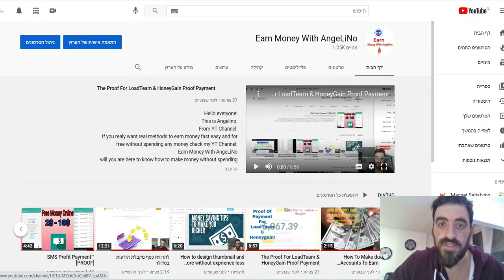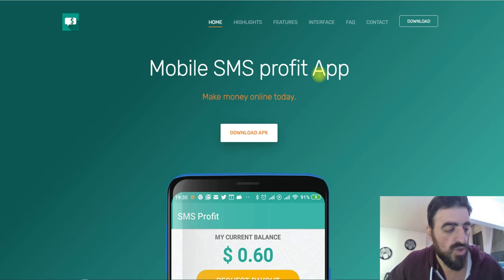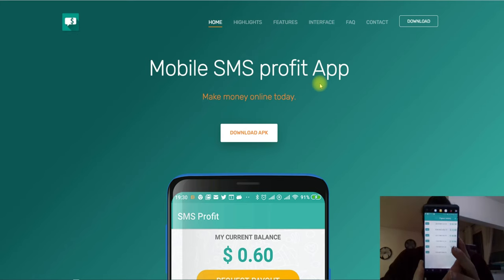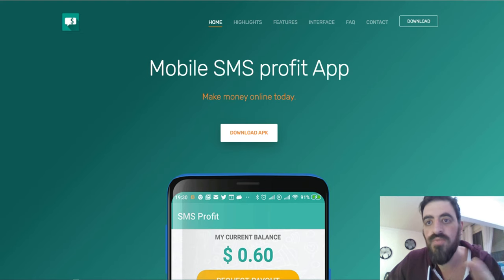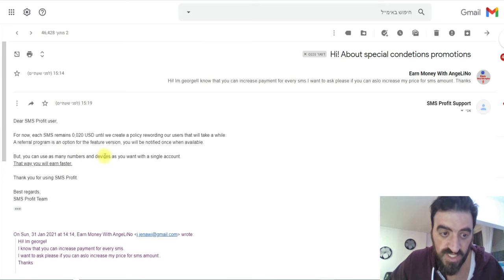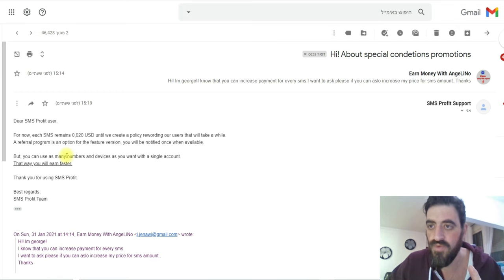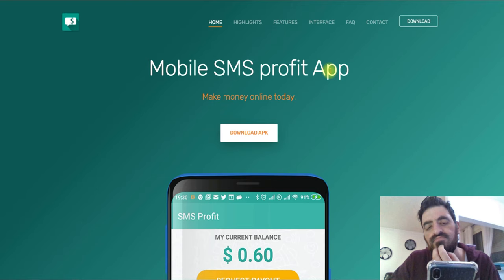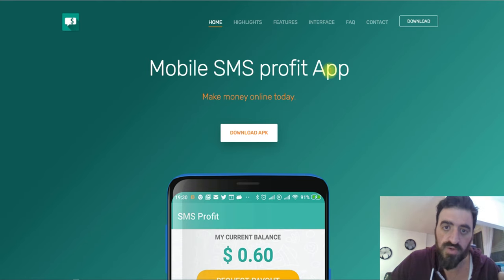How To Use The Smart Way SMSProfit To Earen Faster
Hello evetyone!
This is Angelino.
From YT Channel:
If you realy want real methods to earn money fast easy and for free without spending any money check my YT Channel:
Earn Money With AngeLiNo
will you are here to know how to make money without spending moey at all, and more by doing nothing.
I will show you proofs on my yt channel videos about the apps you will use to start making money!
You will not be a million $ man, will not make that big amounts but it at least make for you between 30$ -500$ every month.
The list of the apps:
Apps By recieving SMS:
(recommended) Works Worldwide, Min Withdraw 2$
Proof of Payment
Pays in Euro WorldWide Min Withdraw 2 Euro
If you want bonus 0.50 Euro For signing up put refferal Code:
E26F12216C
Apps For sharing your internet that you not using:
 For sharing the internet when it is not in use by you, it will not make our internet slower so you dont have to worry and works WorldWide Min Withdraw 20$
 The Same Idea. Min Withdraw 5$
 For using you CPU Min Withdraw 1$
If you want bonus 0.20$ For signing up put refferal Code:
45ZYDRHCR9
4* nicehash Earn Bitcoin by sharing CPU Power

★★★★★ service delivered!

GET IDEAS ON HOW TO
WORK FROM HOME OR Anywhere When it comes to making money online it can often feel overwhelming.In this ebook you’ll learn the proven methods to earn money online, whether that’s full or part-time!We’ve handpicked our top 50 methods, providing you with insights on the risks, the benefits and how to get started.Grab your free copy today!

Pinterest Perfection

Introducing Pinterest Perfection - How to use Pinterest to Monetize Pictures. Inside this eBook, you will discover the topics about Pinterest basic use tips, link up with trusted bloggers, don't be pushy, be unique, provide helpful info, get creative, make your product users the star, choosing the right pictures, update frequently and watch your etiquette. For The Price, This Is Real Good SmartPhone

Pinterest Perfection

Wish you love it!